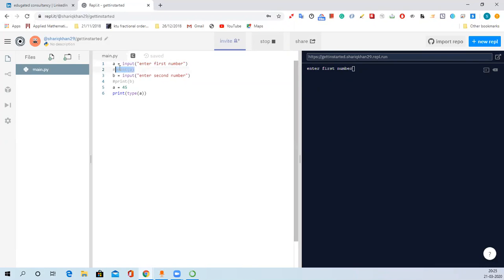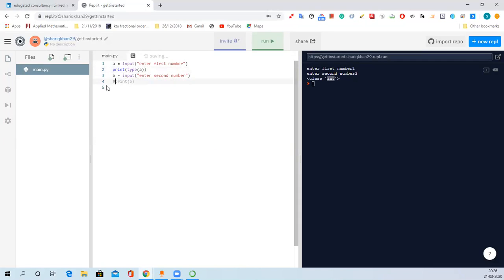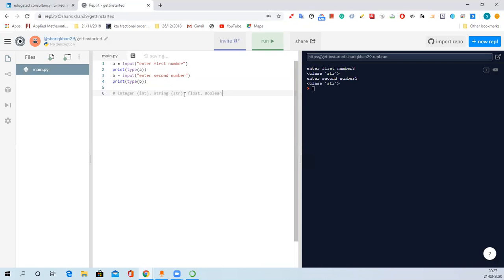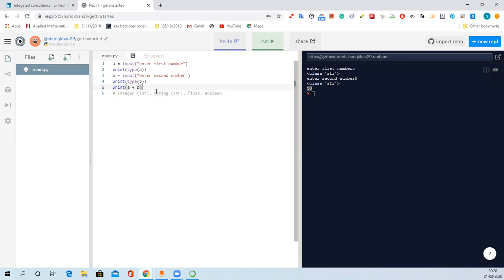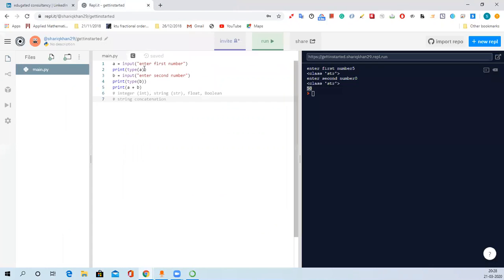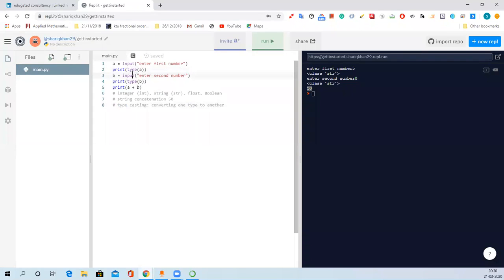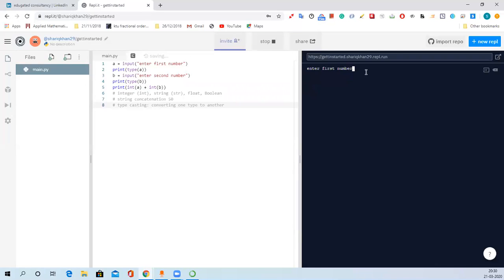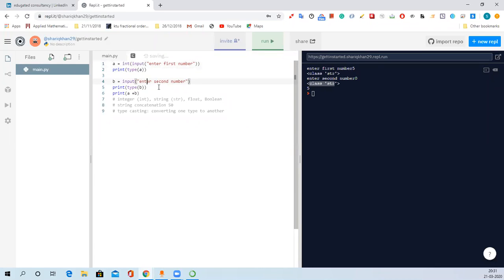03 python programming type casting and math operation